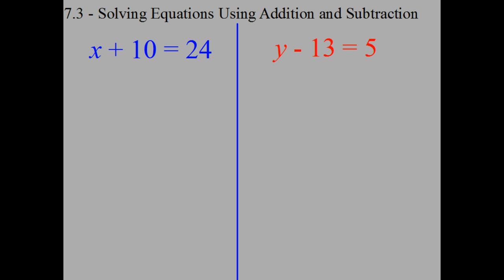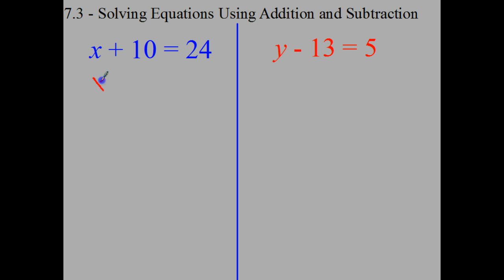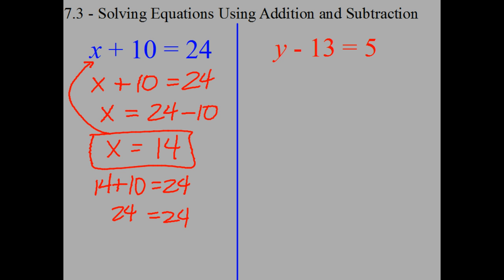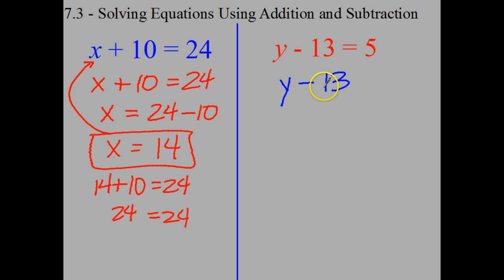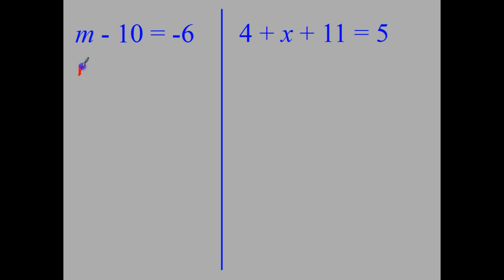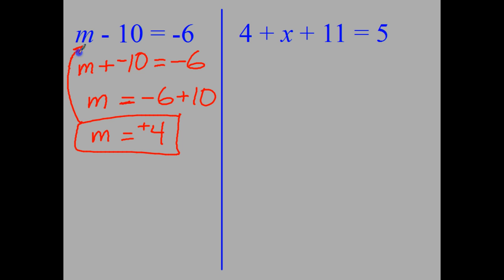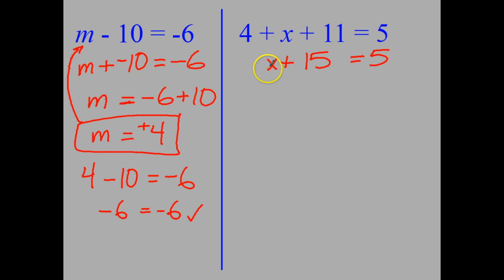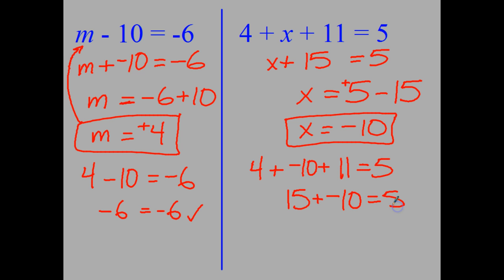7.EE.4-1 - Solving Equations Part 1